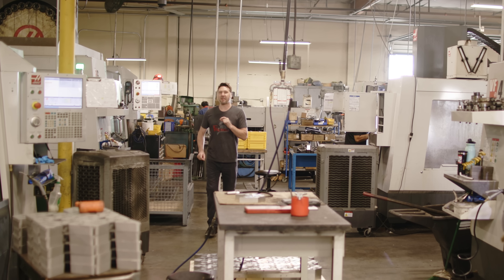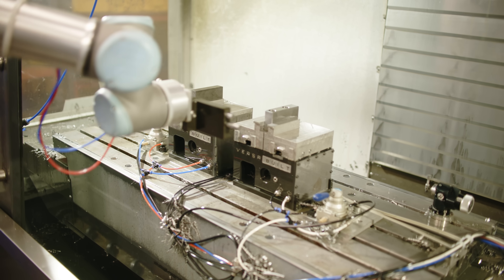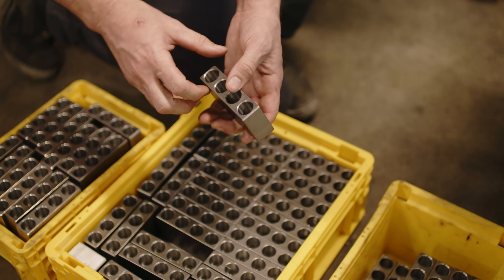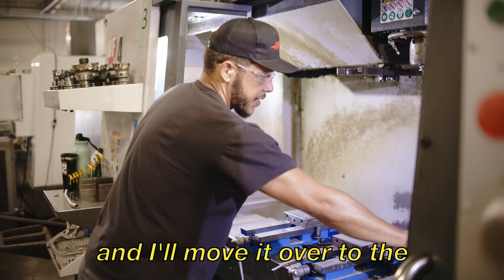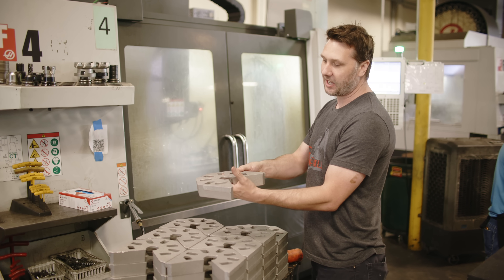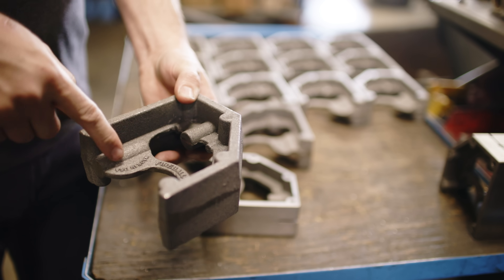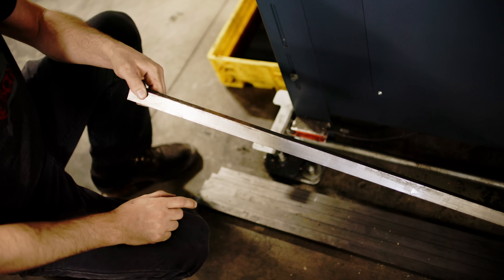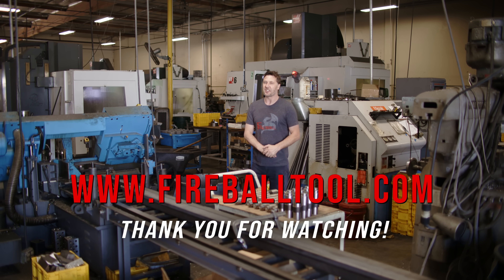How Do Welding Squares Get Made? Fireball Tool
I show you what really goes on at Fireball Tool by giving you a sneak peek into our factory. You'll see engineers, machine operators, and robots controlling the machining and quality assessment of my tools. We make everything from welding table fixtures, to our squares, and I even unveil some new products that you guys can get soon.